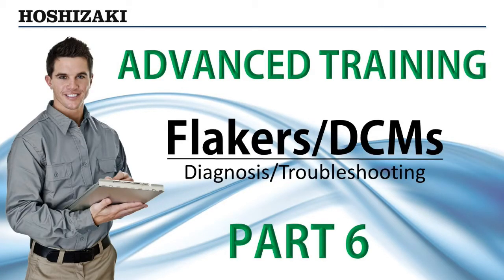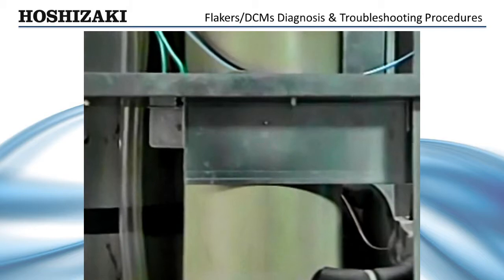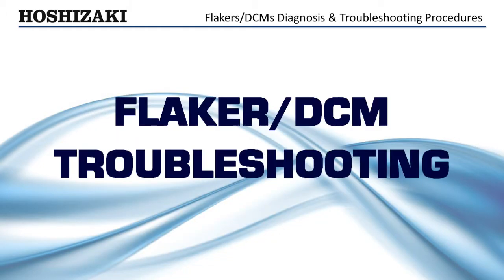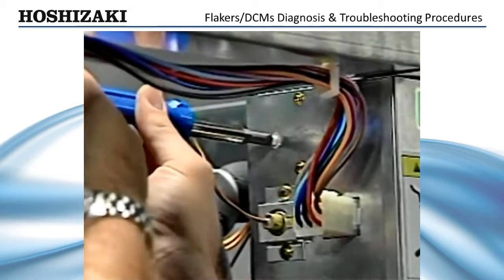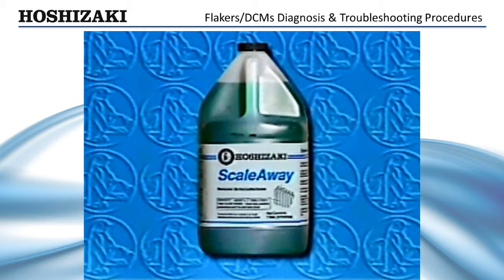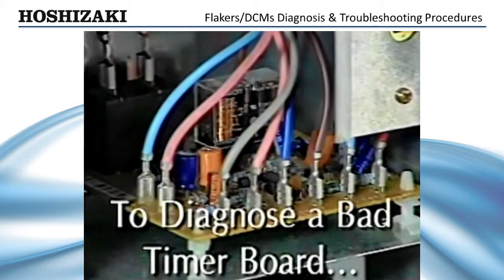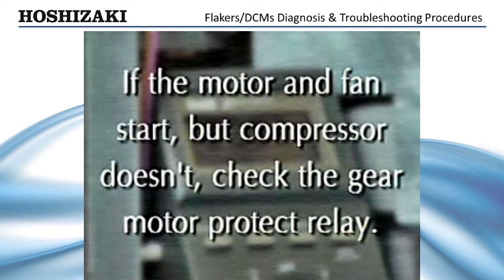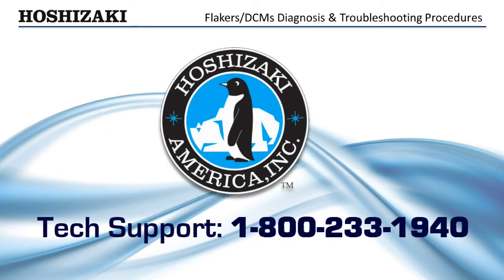Hoshizaki Advanced Training - Flakers/DCMs - Diagnosis and Troubleshoot | Part 6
Part six of the Hoshizaki Advanced Service Training covers the diagnostic and troubleshooting procedures of the Flaker and Cubelet Series Ice Machines and DCM dispensers.  Troubleshooting the ice machine.